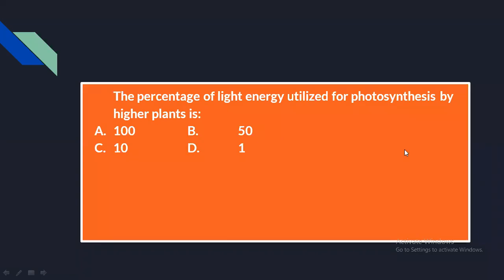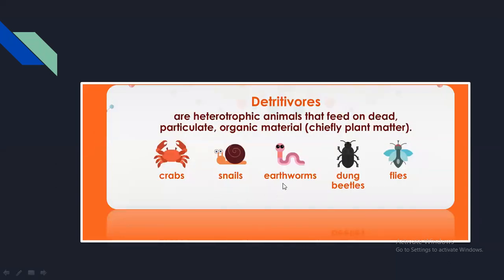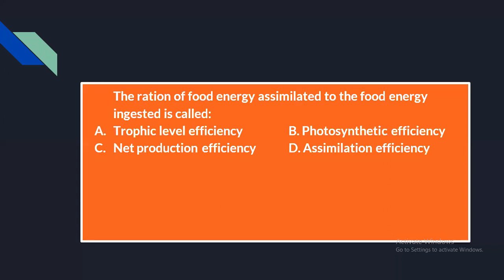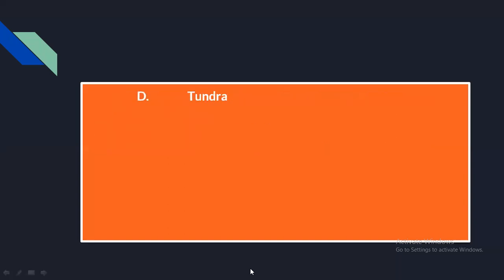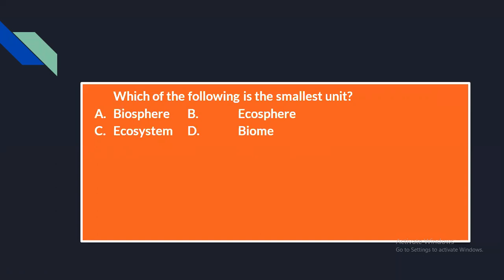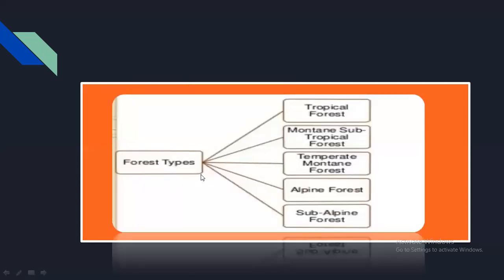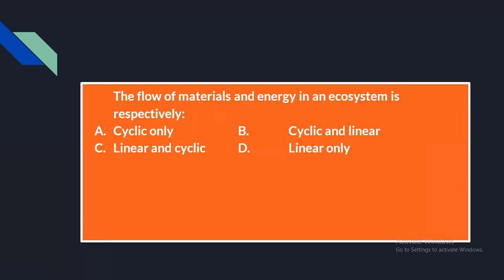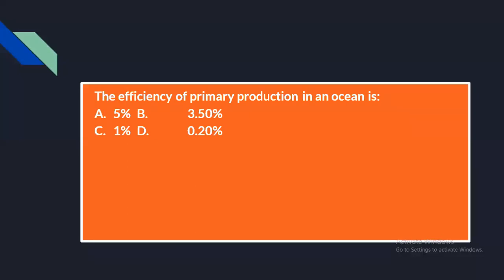APSC FOREST RANGER EXAM|MCQ SERIES FOR APSC FOREST RANGER 2022 |LECTURE-7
APSC FOREST RANGER EXAM|MCQ SERIES|LECTURE-7